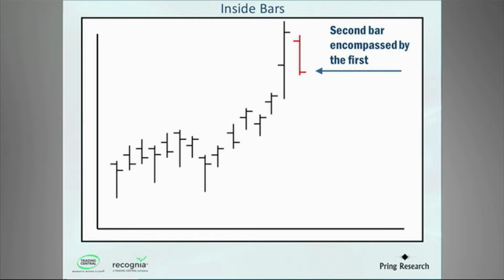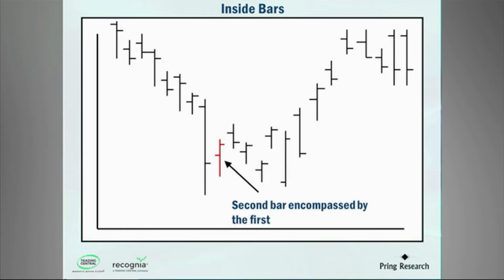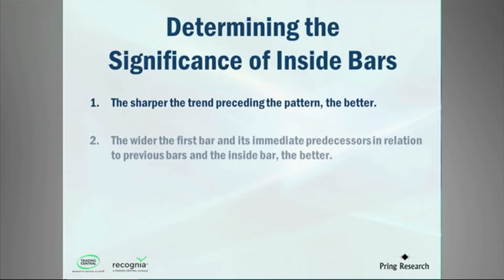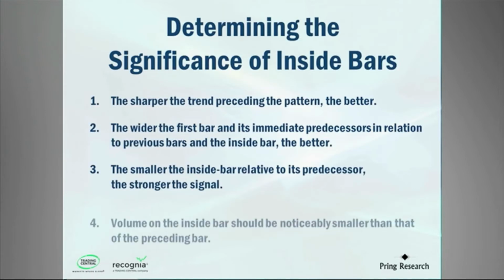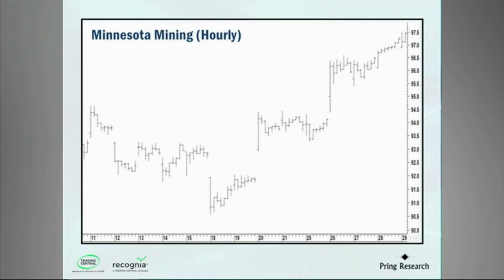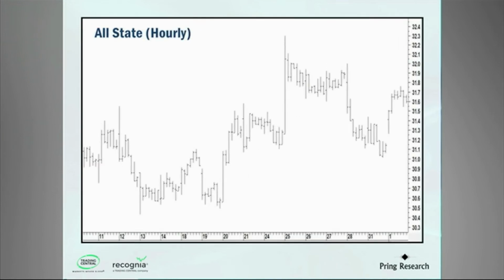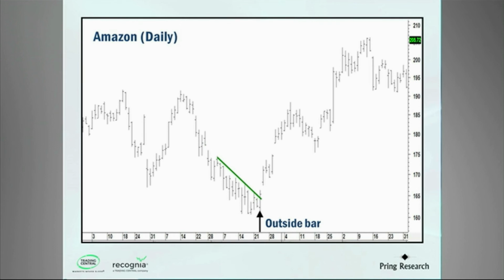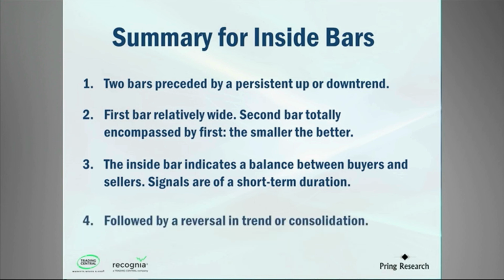技術分析-內包線